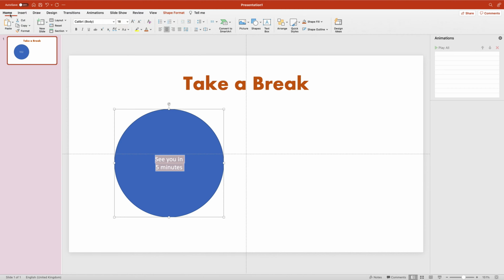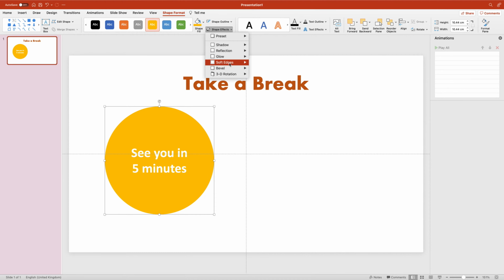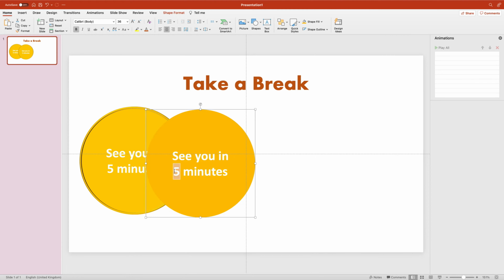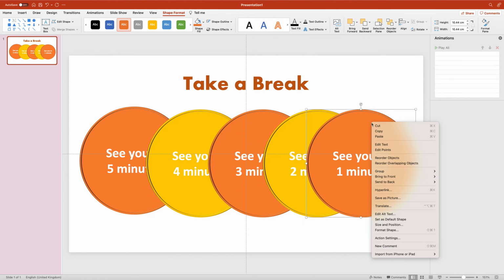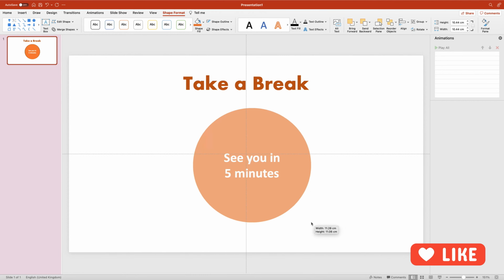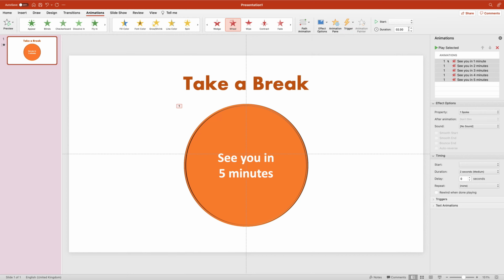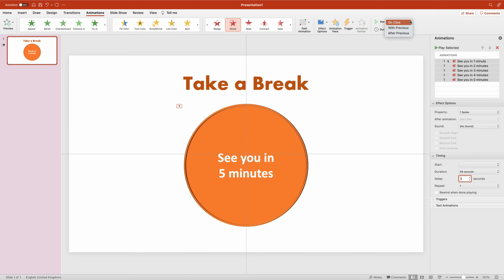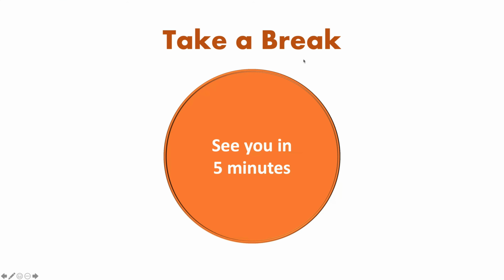An Easy Way to Add a Timer to Your PowerPoint Slides No Plugins or Coding Required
Have you ever wondered how to add a timer to your PowerPoint slideshow?
There are multiple complex methods involving plugins or even scripting o.O check my easy method you need to insert shapes and add animation to them.